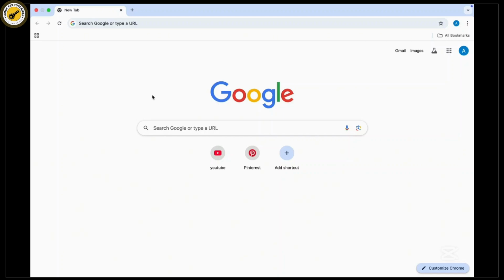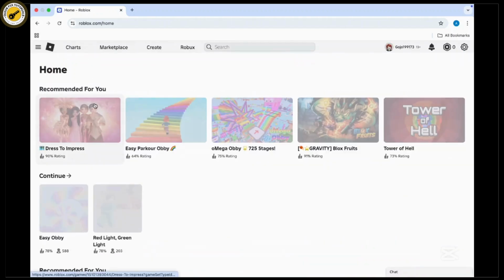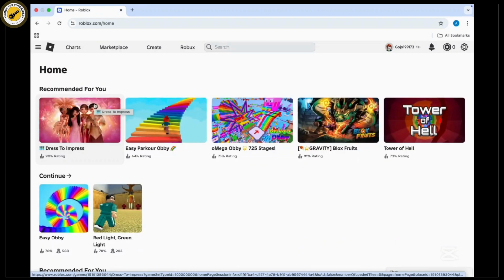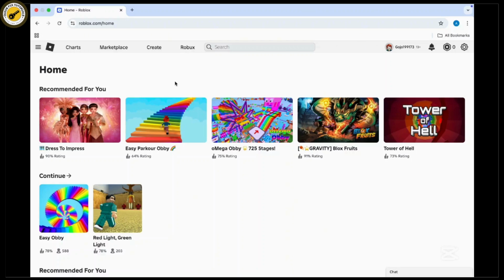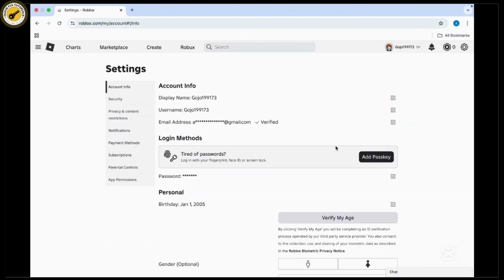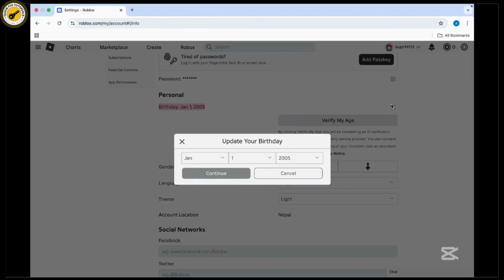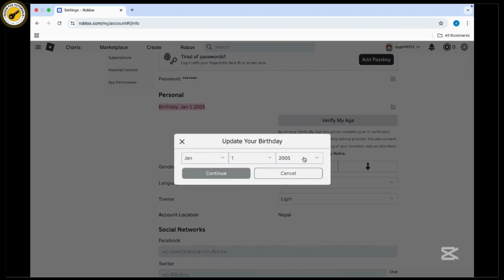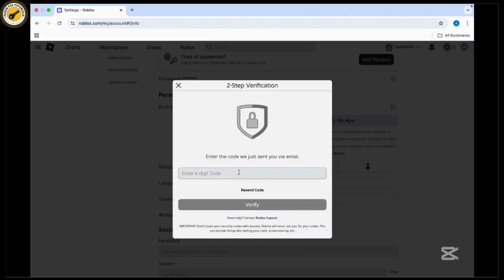How to Change your Birthday on Roblox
How to Change your Birthday on Roblox (2025)! Want to update your date of birth on Roblox for account accuracy or access to age-specific features? This video will guide you through the steps on how to change your birthday on Roblox quickly and easily. Whether you're asking, "How do I change my birthday on Roblox?" or need help navigating the Roblox settings, this tutorial has you covered. Learn the correct method to update your birthdate and ensure your account info is up to date. Watch now to see how you can change your birthday on Roblox today!

Timestamps:

00:00 How to Change your Birthday on Roblox
00:10 How Do I Change My Birthday on Roblox?